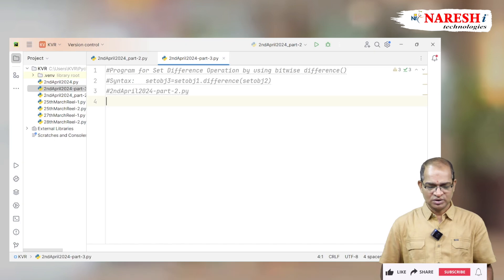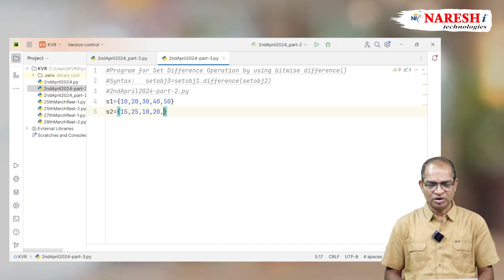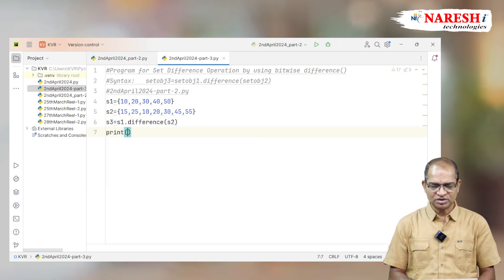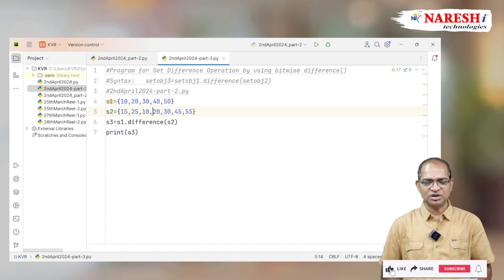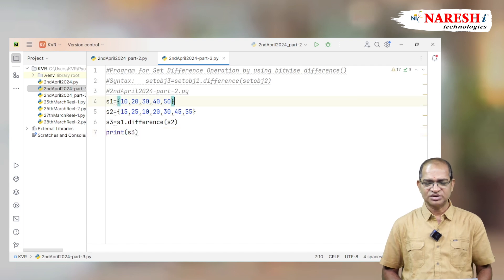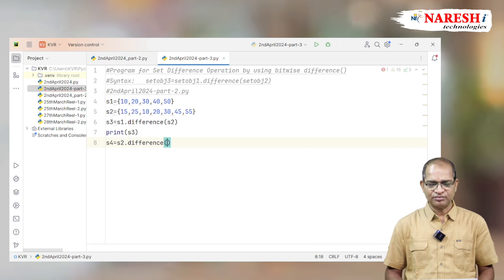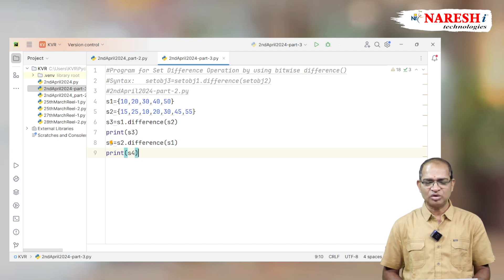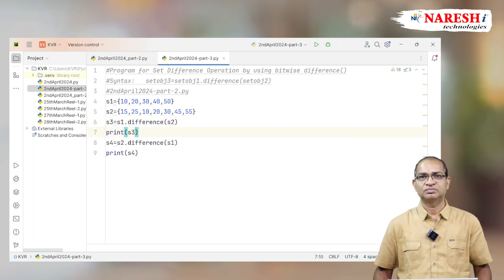Finding the difference between two set objects in python | by Mr. KV Rao | NareshIT